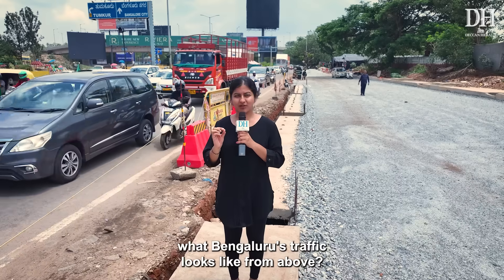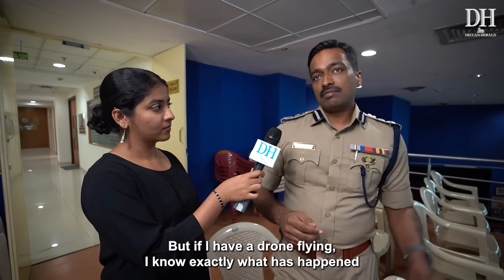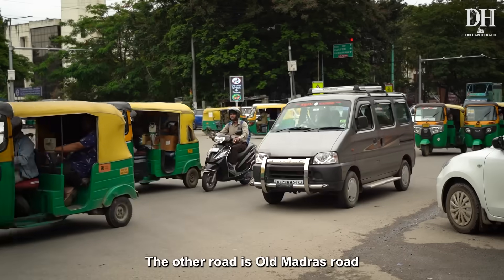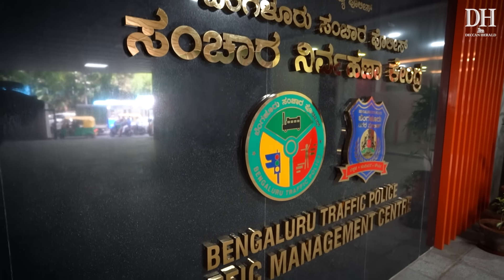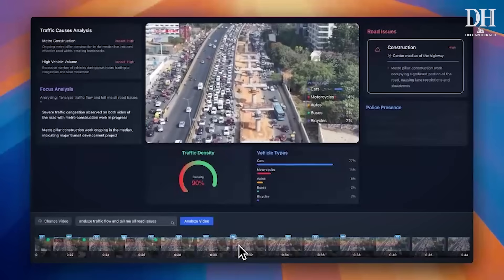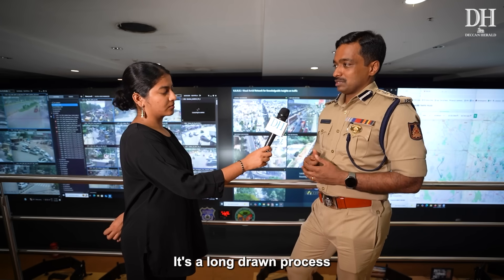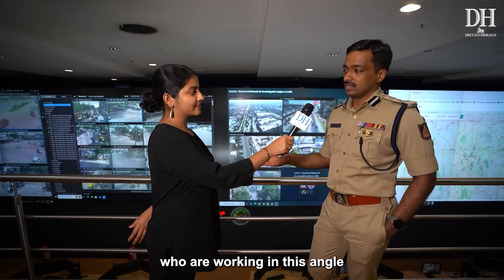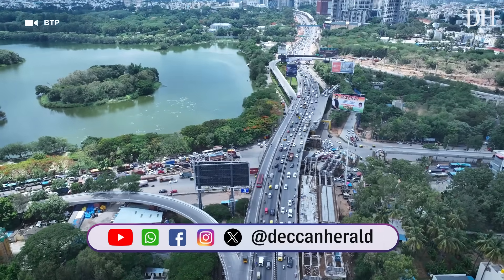How Drones & AI are fixing Bengaluru traffic | Joint Traffic Commissioner M.N. Anucheth Explains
Bengaluru traffic police | M N Anucheth | Traffic in Bengaluru | Drone camera surveillance | Traffic management in Bengaluru | Aerial videography | AI in traffic management

The Bengaluru traffic police has been using drones to monitor traffic in the city for more than a year now. According to M N Anucheth, Joint. Commissioner of Police (TRAFFIC), these drones are helping the BTP to coordinate and deploy its manpower efficiently, which in turn helps to reduce traffic congestion.

The drones are also used to train the traffic police’s new AI programmes, which can calculate vehicle density, identify hazards, and assess pedestrian behaviour. DH’s Udhbavi Balakrishna  visited multiple locations to see the drones in action. Watch the story to know more about Bengaluru traffic police's eye in the sky.